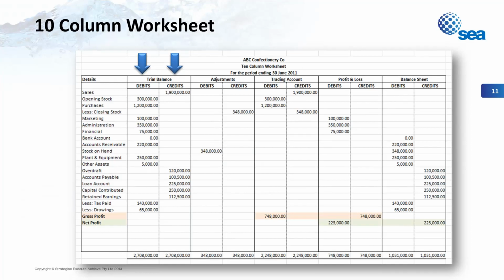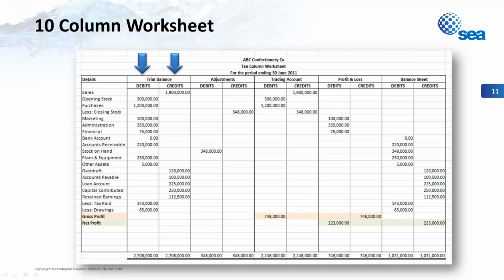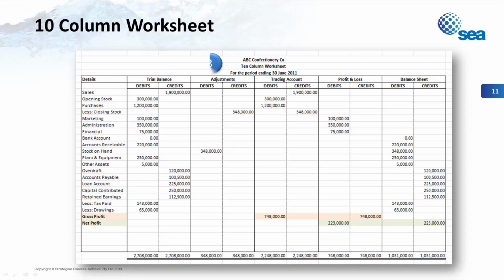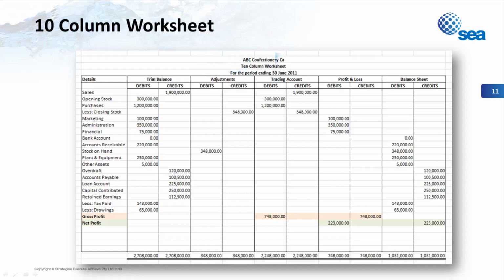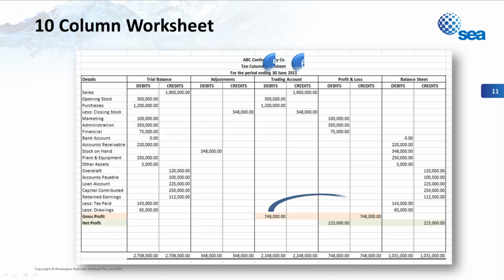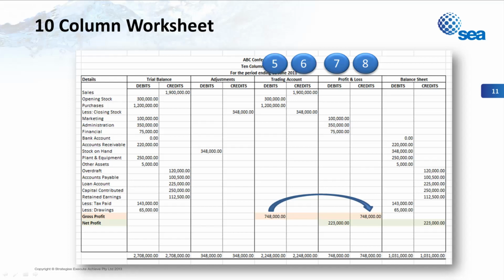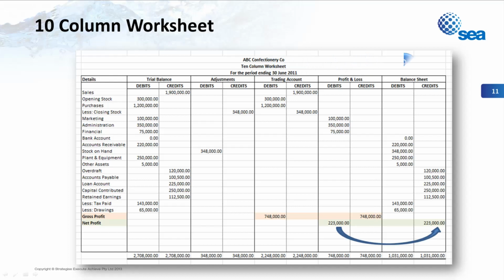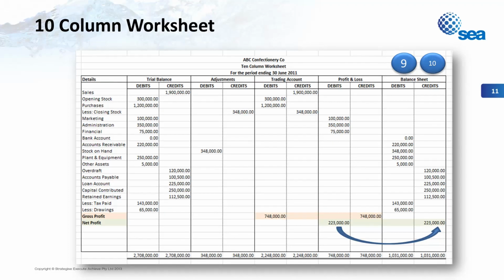10 Column Worksheet Explained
Here is the clearest explanation of the accounting process that I can find.  It is based on the 10 Column Worksheet.